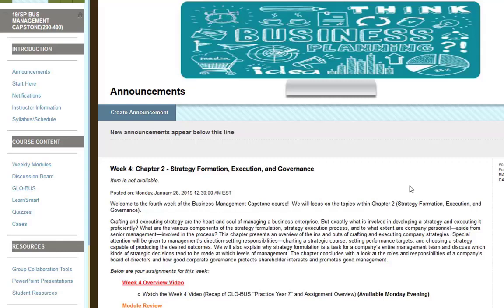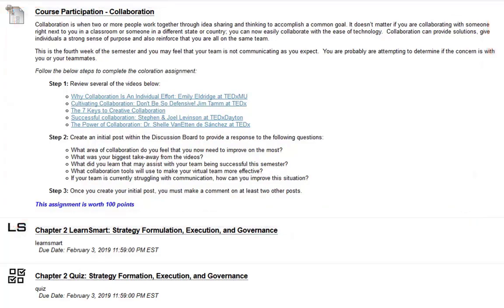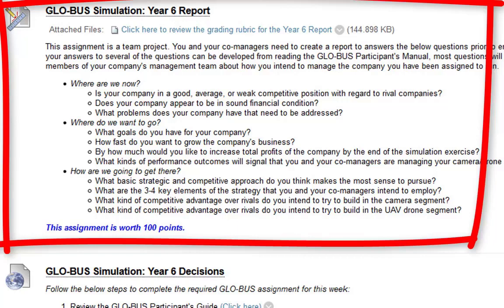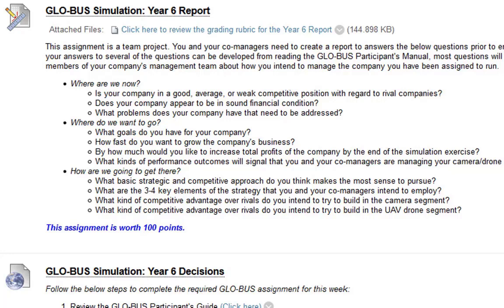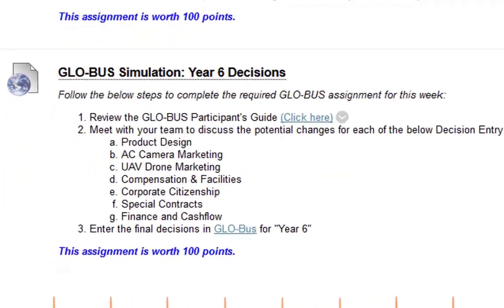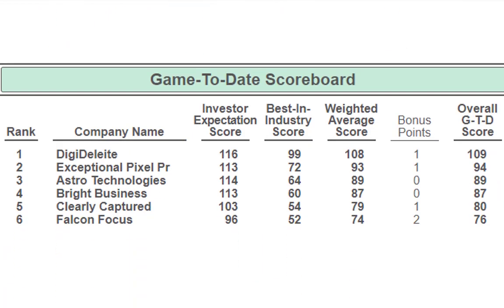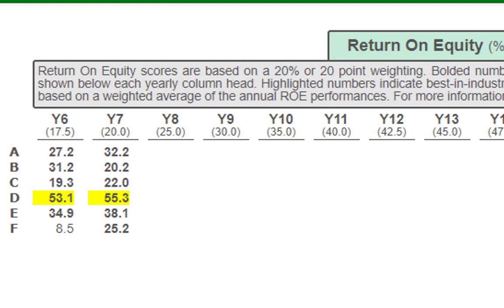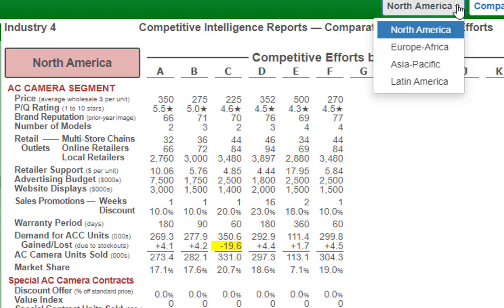MGT-290 Business Management Capstone (Week 4)